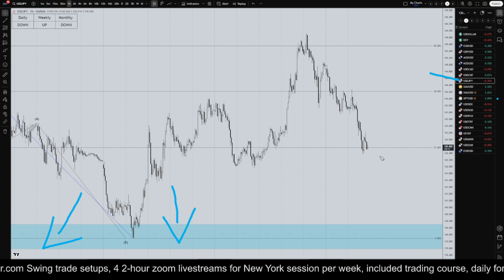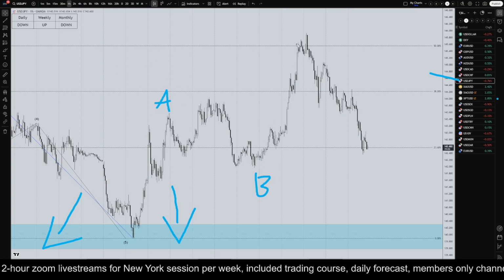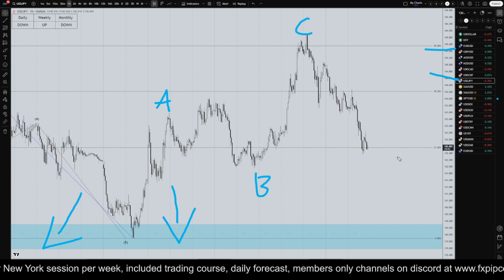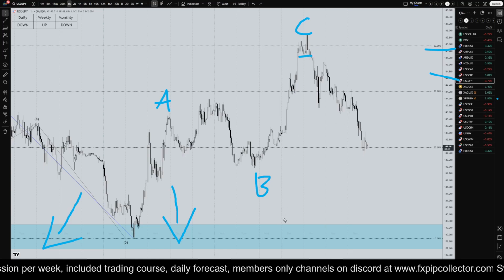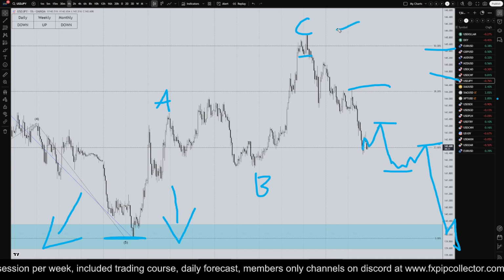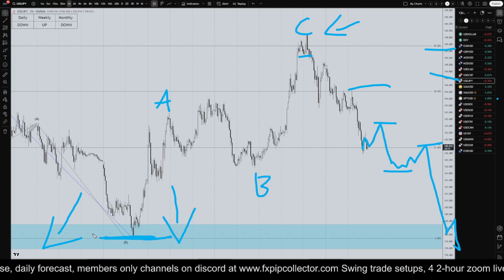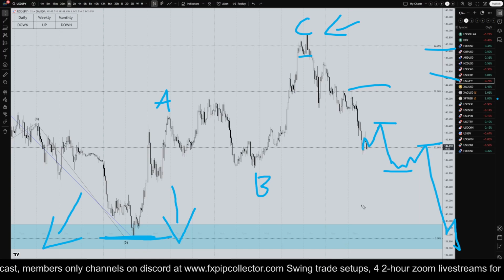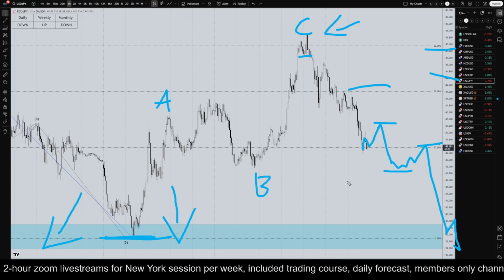PM Recap USDJPY Forecast and Technical Analysis for May 6, 2025